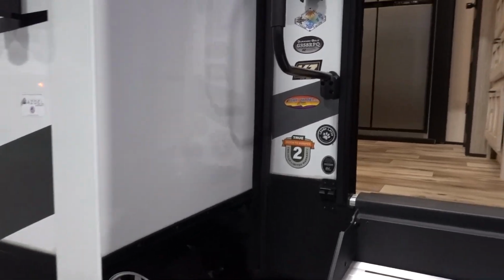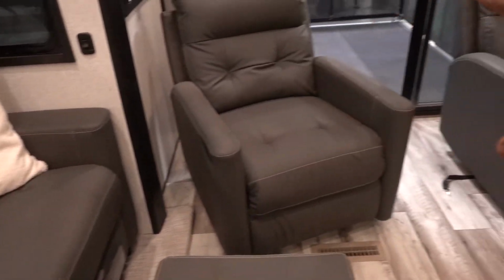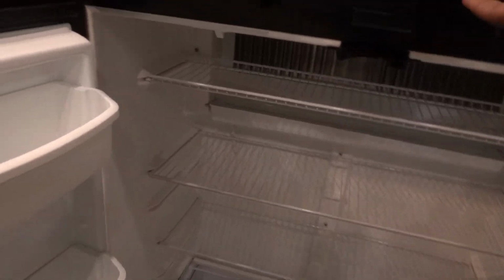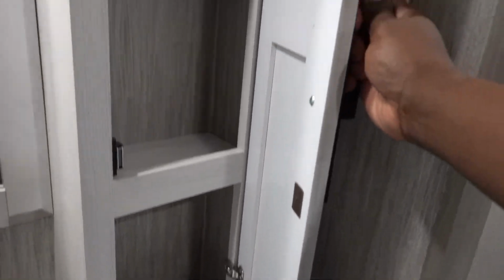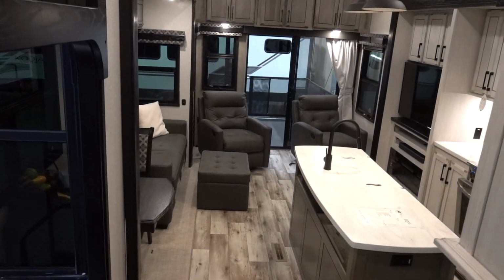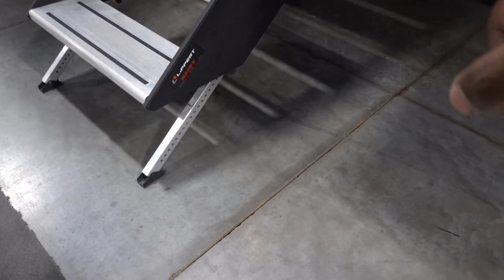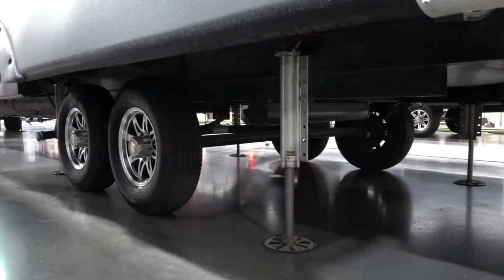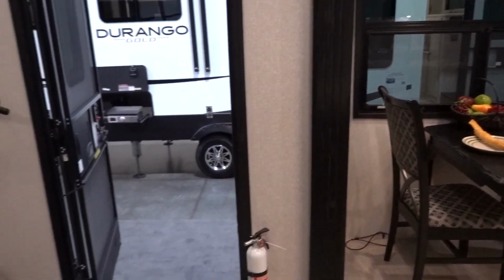This Incredible Fifth Wheel Has A Rear Deck But Is Not A Toy Hauler? Best Interior Design For 2023!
Check out this amazing new KZ Durango Gold G358RPQ with a rear deck,  residential cook top, and dishwasher!